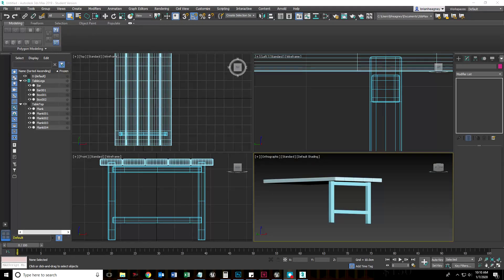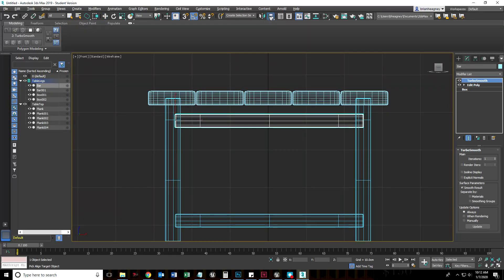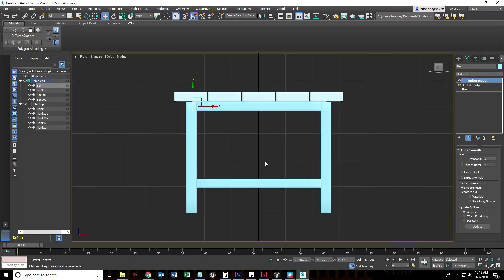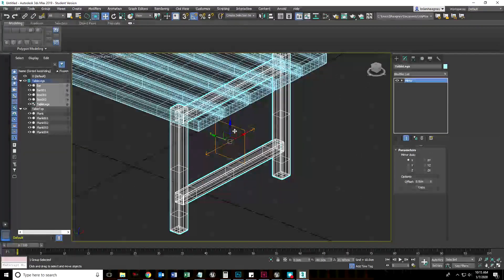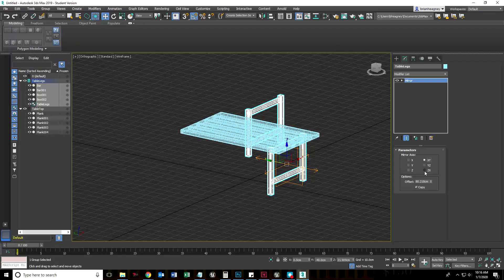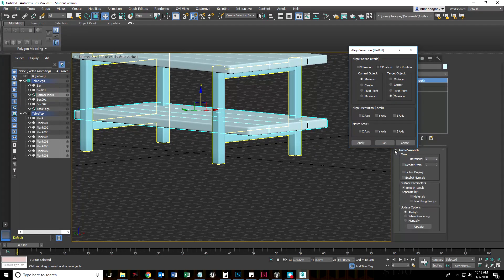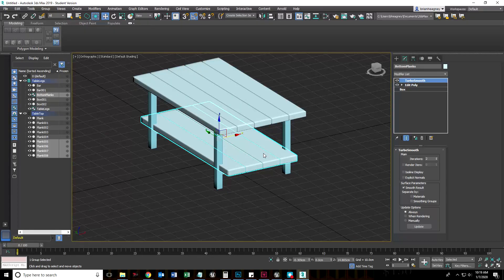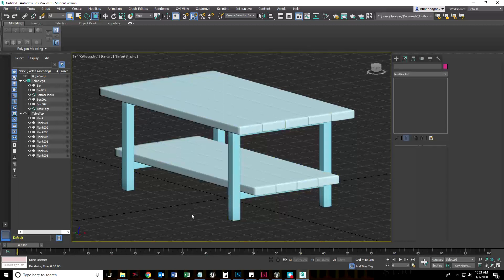Modeling a table with 3ds Max 08: Using the mirror modifier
In this video I demonstrate using the mirror modifier to mirror the table legs, and then I finish the bottom planks using the scale tool. I also show how to watch out for the tricky "scale and squash" tool.